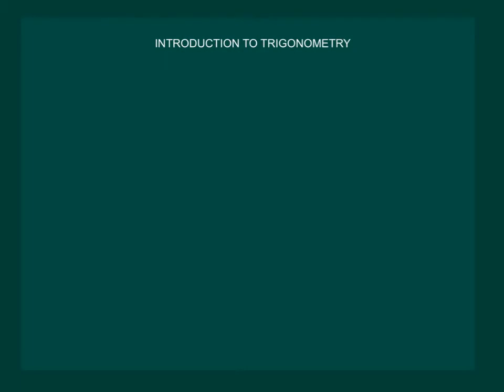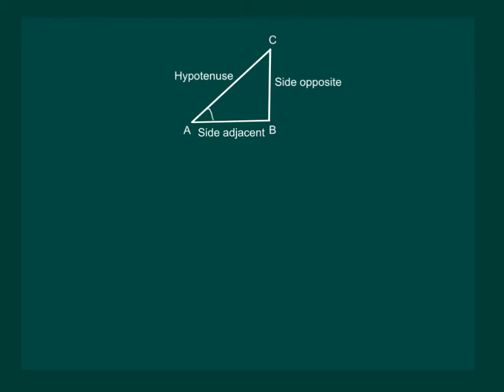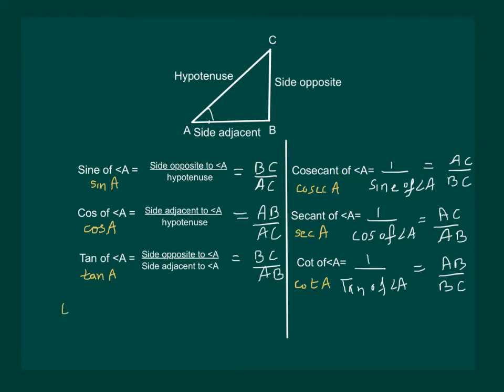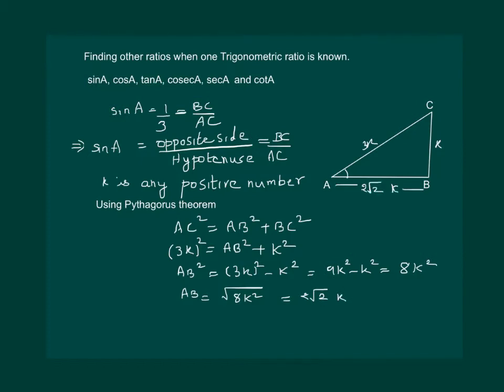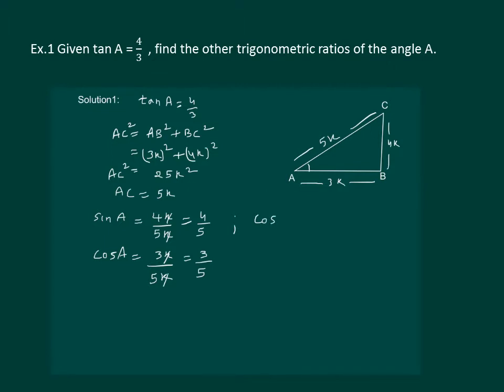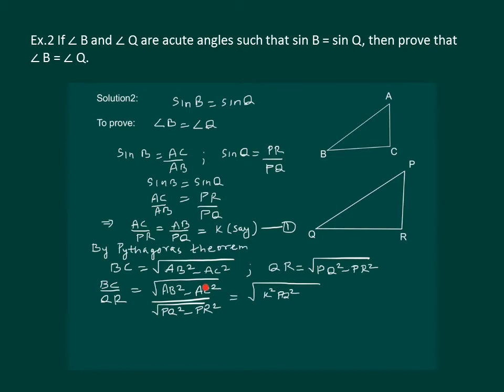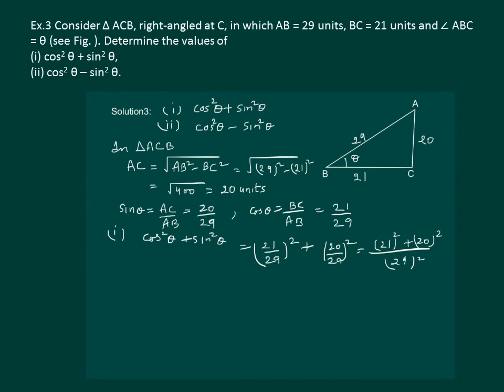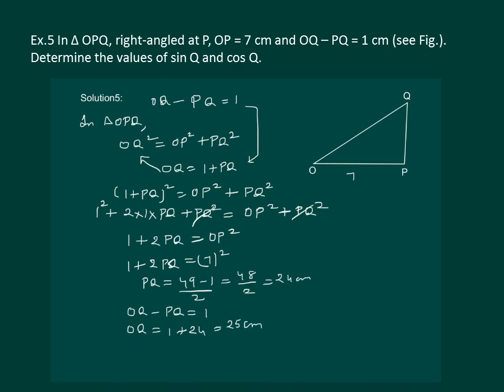Math Class 10 Chaper 8 Part I|Introduction of Trigonometry for class 10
You have already studied about triangles, and in particular, right triangles, in your earlier classes. Let us take some examples from our surroundings where right triangles can be imagined to be formed. For instance :
1. Suppose the students of a school are visiting Qutub Minar. Now, if a student is looking at the top of the Minar, a right triangle can be imagined to be made. Can the student find out the height of the Minar, without actually measuring it?
2.  Suppose a girl is sitting on the balcony of her house located on the bank of a river. She is looking down at a flower pot placed on a stair of a temple situated nearby on the other bank of the river. A right triangle is imagined to be made in this situation. If you know the height at which the person is sitting, can you find the width of the river?
In all the situations given above, the distances or heights can be found by using some mathematical techniques, which come under a branch of mathematics called ‘trigonometry’. The word trigonometry’ is derived from the Greek words ‘tri’ (meaning three), ‘gon’ (meaning sides) and ‘metron’ (meaning measure). In fact, trigonometry is the study of relationships between the sides and angles of a triangle. The earliest known work on trigonometry was recorded in Egypt and Babylon. Early astronomers used it to find out the distances of the stars and planets from the Earth. Even today, most of the technologically advanced methods used in Engineering and Physical Sciences are based on trigonometrical concepts.